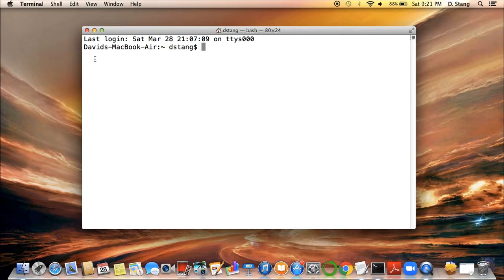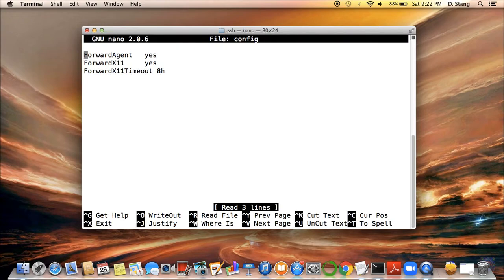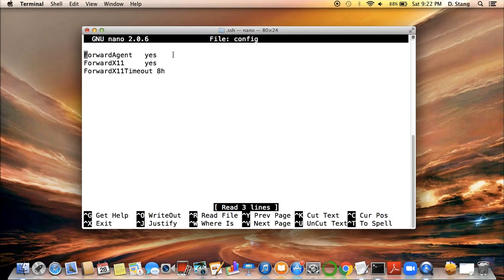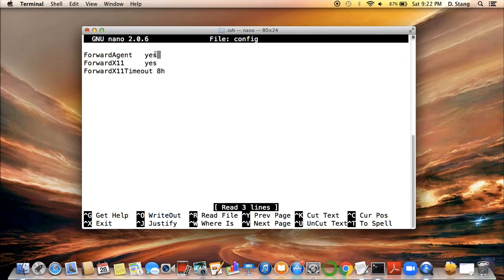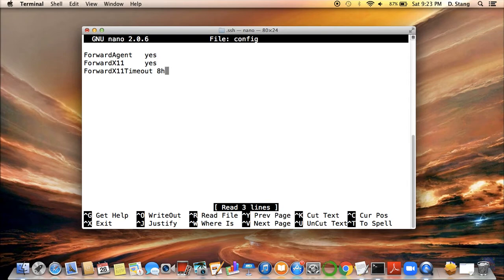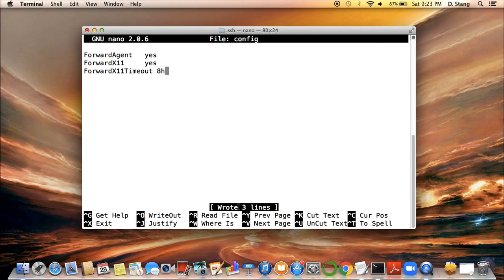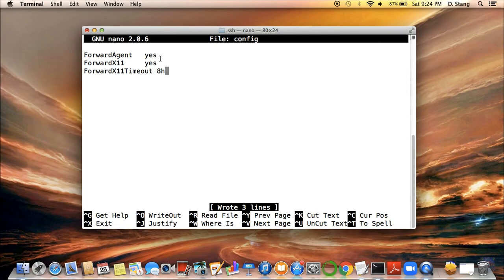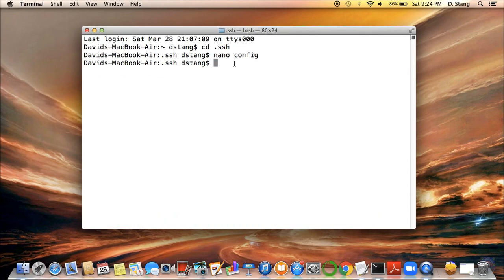METR1313 - Week 11 - Side Topic: Solving Timeout Issue on Mac OS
How to resolve the "X11 Timeout" issue on a Mac. Windows and Linux users should not need to do what is shown in this video.